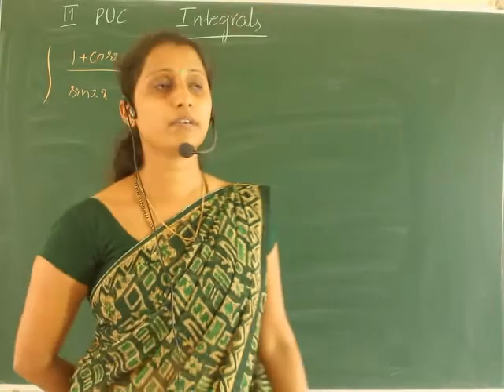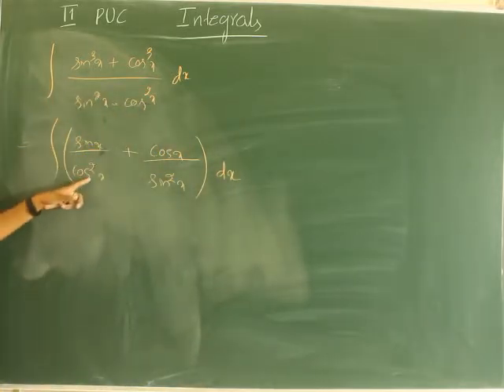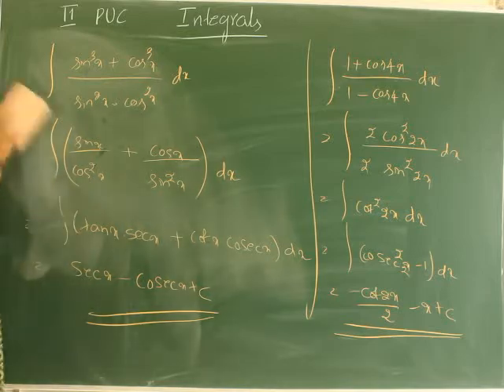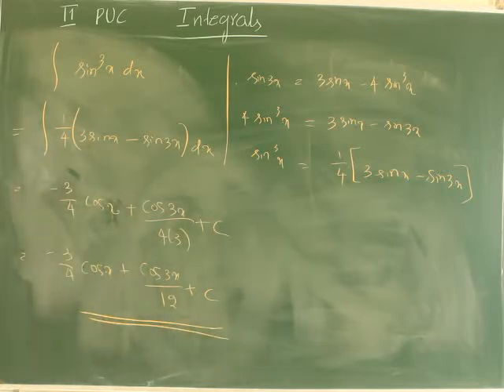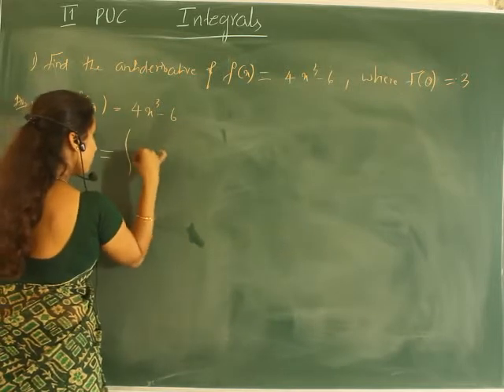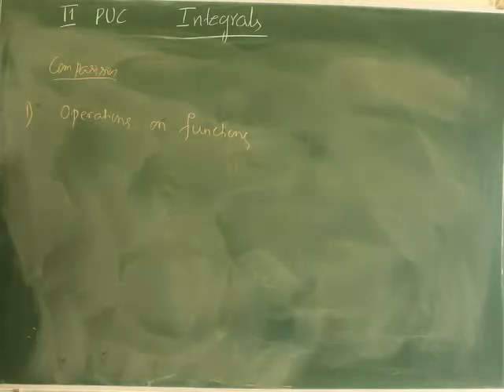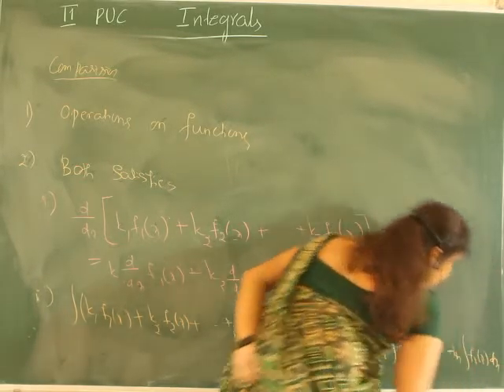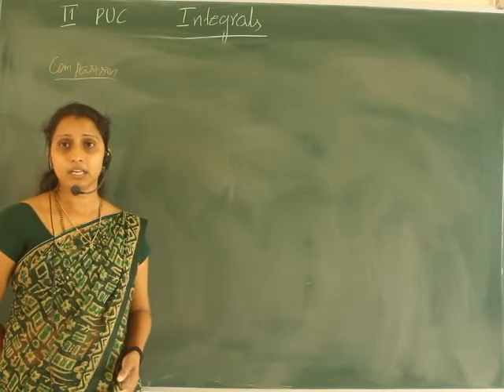Mathematics II Year | Integrals | Part 50